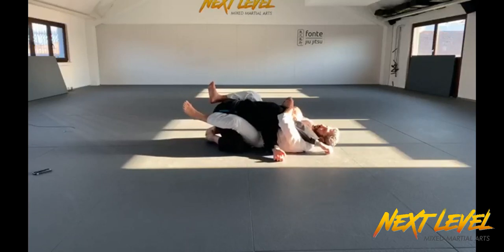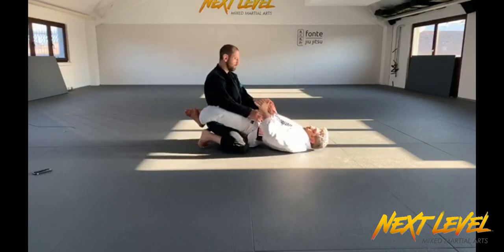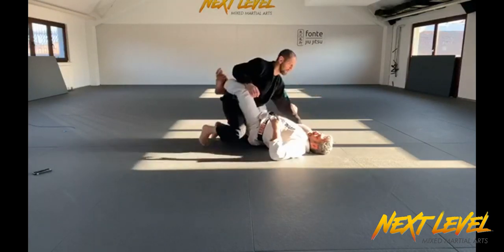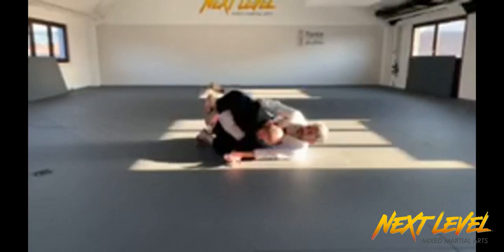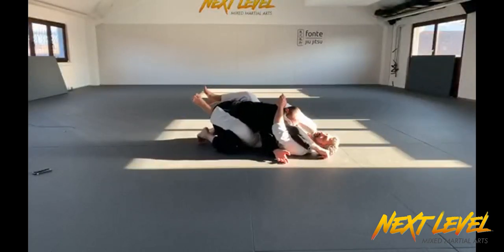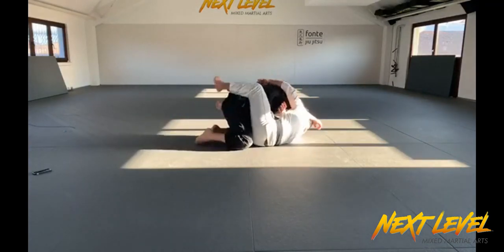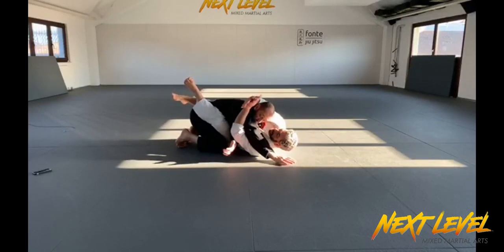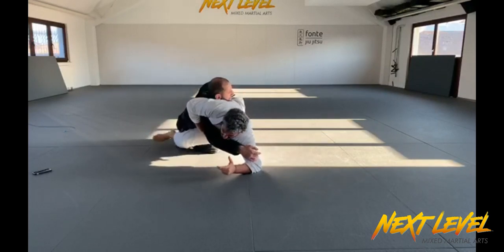Octavio Couto: Effective Closed Guard sweeps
6th degree black belt Octavio Couto shows how to attack and sweep from the closed guard in bjj.
The closed guard is one of the first positions you learn when you start learning jiu-jitsu. Especially for a beginner it is hard to learn und understand 1000 techniques. So Octavio rather shows concepts on how to attack, how submission attacks lead to sweeps and generally how to position your body.

We try to provide you with new and fresh ideas, techniques and concepts for your martial arts training.

Where we post updates, tutorials and insights to our training in Hanau, Germany.